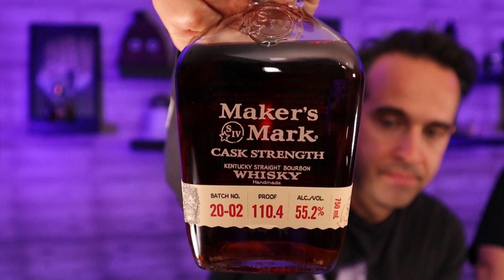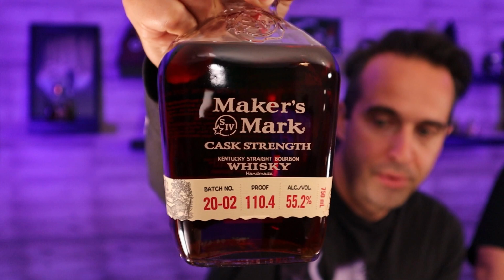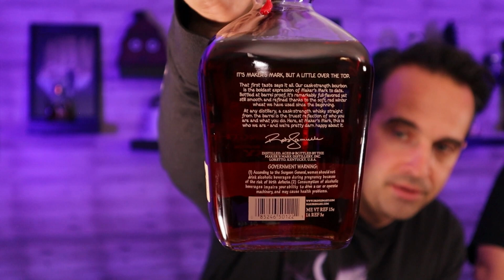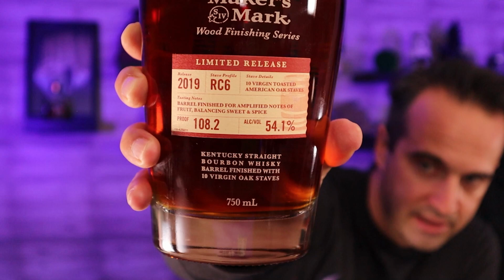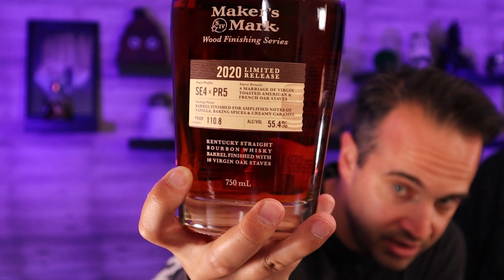Maker's Mark Drinkthrough Part 2 | 46 Cask | SE4xPR5 | RC6 | Curiosity Public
In this Drinkthrough (tm) we take another look at Marker's Mark and try three different special releases along side Maker's Cask Strength.  In this episode we will try Maker's Mark 46 Cask Strength, Maker's RC6 (the 2019 special release) and Maker's SE4xPR5 (the 2020 special release).

बर्बन व्हिस्की
バーボン・ウイスキー